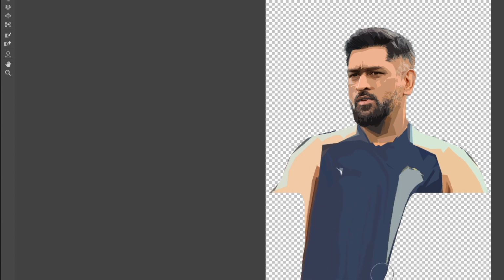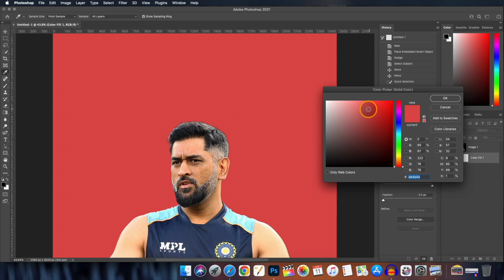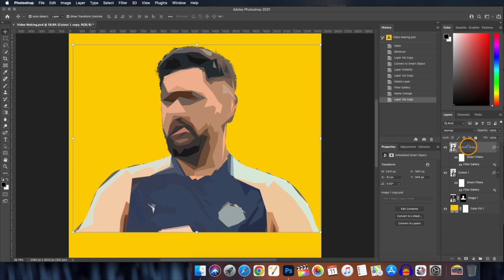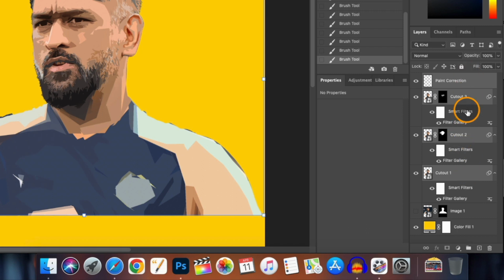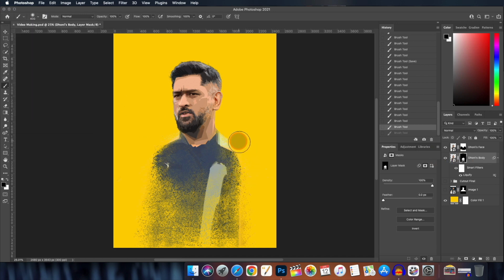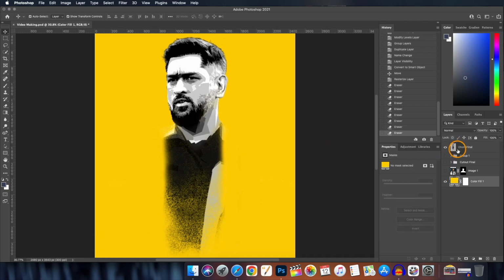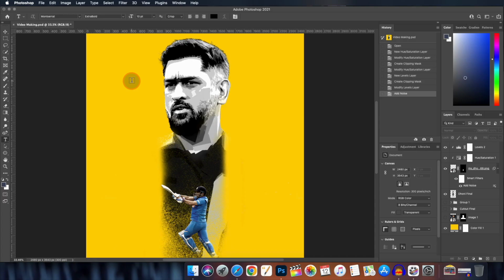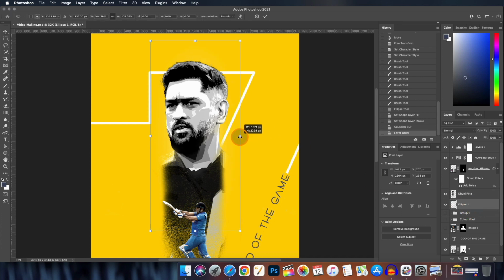Unleashing Your Creativity : Designing an Epic Sports Poster of M.S. Dhoni in Photoshop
In this exciting video, we will explore the fascinating world of sports design and learn how to create an epic poster of the legendary Indian cricketer, M.S. Dhoni. Whether you are an aspiring graphic designer or a seasoned professional, this tutorial is sure to unleash your creativity and take your skills to the next level.

We will start by introducing you to the basic principles of sports design and show you how to gather inspiration for your project. You will learn how to select the right images and graphics, and how to use color theory to create a striking visual impact.

Once you have your design concept in place, we will move on to the technical aspects of the project. We will show you step-by-step how to use Adobe Photoshop to create a stunning poster that captures the essence of M.S. Dhoni's cricketing career. You will learn how to manipulate images, apply textures and effects, and use typography to add personality and style to your design.

Throughout the video, you will also get to see some of the best design practices in action, such as how to use layer masks, blend modes, and adjustment layers to achieve professional results. We will also provide you with plenty of tips and tricks to help you overcome common design challenges and achieve your vision.

By the end of the video, you will have a masterpiece that showcases your creativity and technical skills. You will also have gained a deeper understanding of the art of sports design and the power of visual storytelling. So, whether you are a sports fan, a designer, or simply someone who loves to create, this video is sure to inspire you to unleash your creativity and take your skills to new heights.

Timestamps

00:00 - Intro
00:59 - Starting off
01:47 - Background Removal
03:28 - Fringe Removal
04:10 - Posterize/ Cutout Effect
07:55 - Paint Correction
10:39 - Liquify Filter
11:02 - Creating Explosion Effect
13:07 - Adding Adjustment Layers
15:17 - Adding the second image
17:40 - Adding Noise to the image
17:55 - Adding Text Layers
20:15 - Halo/ Glow Effect